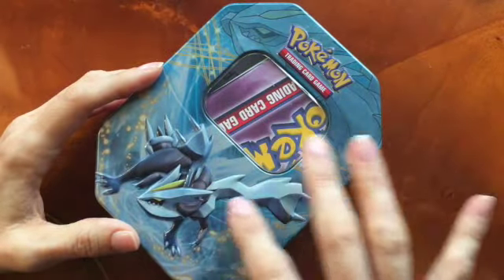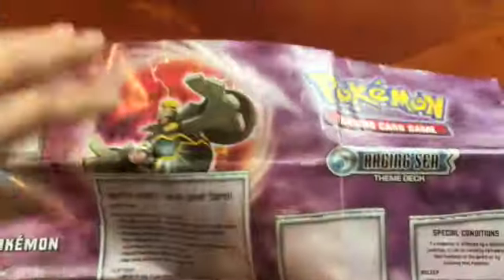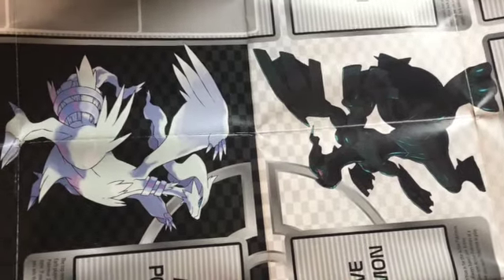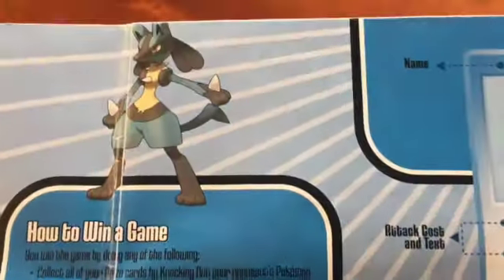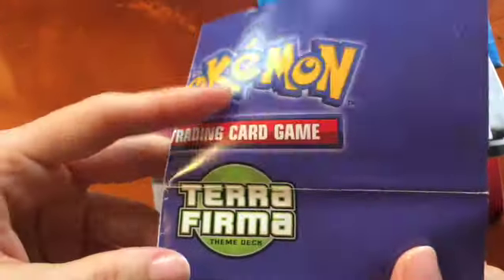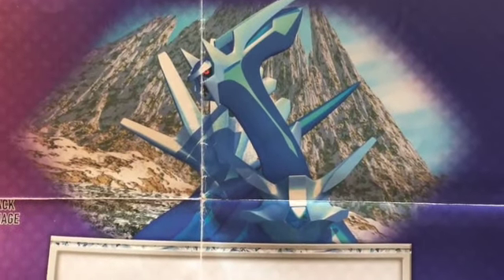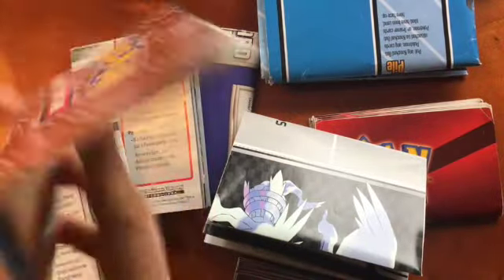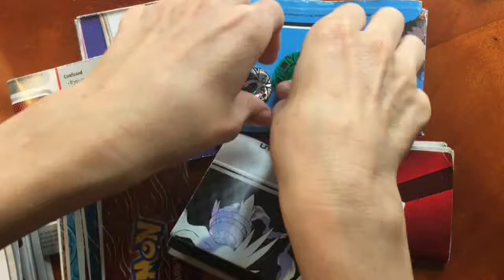Pokémon game mats - shiny paper crinkles, tin tapping, plastic tokens...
Taking some Pokémon card game mats out of a tin - lots of crinkly paper sounds, tapping, tin and lid, plastic game tokens, whispering.